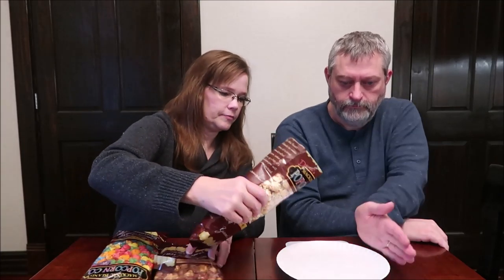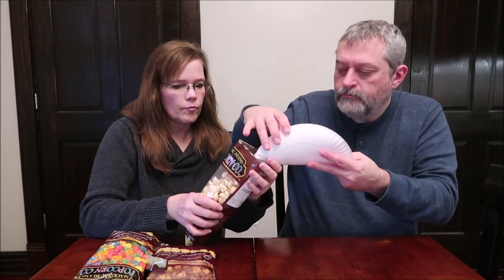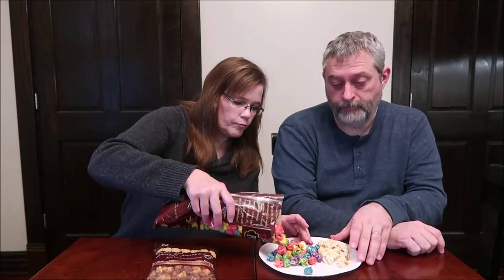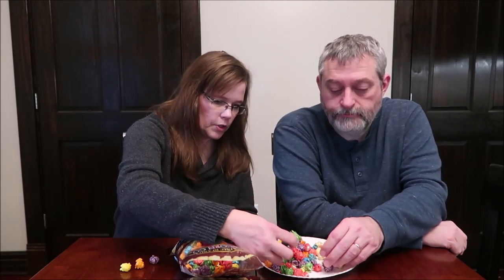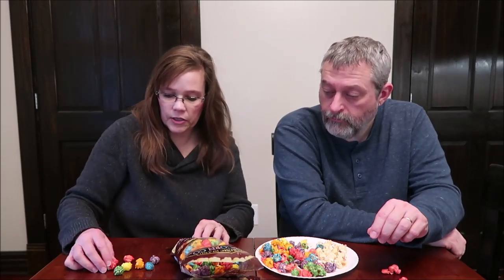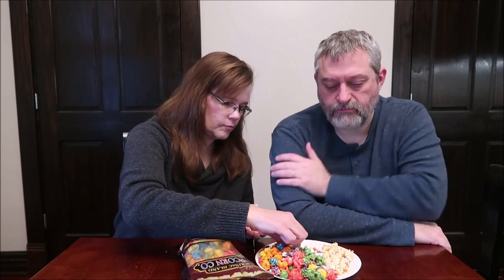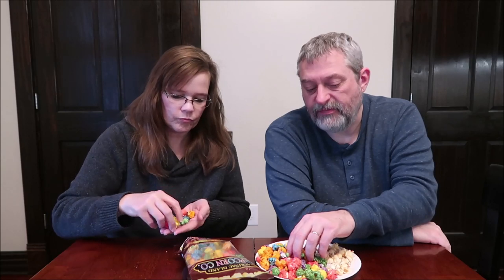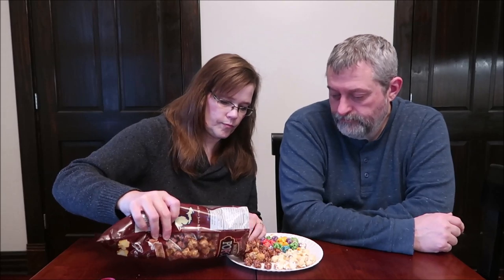Devon’s Mackinac Island Popcorn Co. Birthday Cake, Fruit Salad & Chocolate Peanut Butter Popcorn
This is a taste test/review of Devon’s Mackinac Island Popcorn Co. popcorn in three flavors including Birthday Cake, Fruit Salad and Chocolate Peanut Butter Popcorn. They were mailed to us from Devon’s Mackinac Island Popcorn Co.
* Birthday Cake 2 oz. (57g) = 180 calories
* Fruit Salad 2 oz. (57g) = 200 calories
* Chocolate Peanut Butter Popcorn 2 oz. (57g) = 210 calories